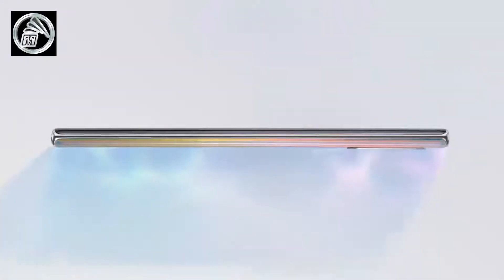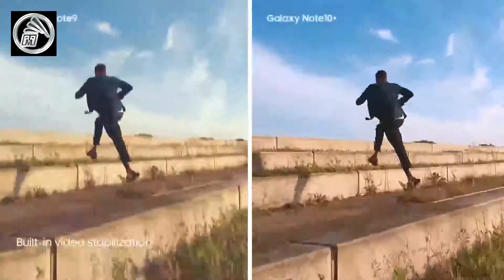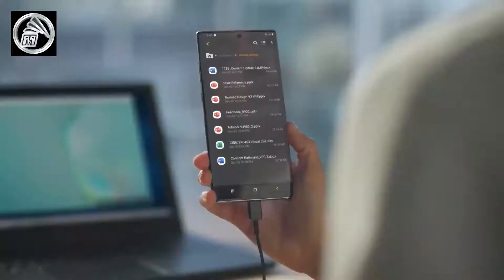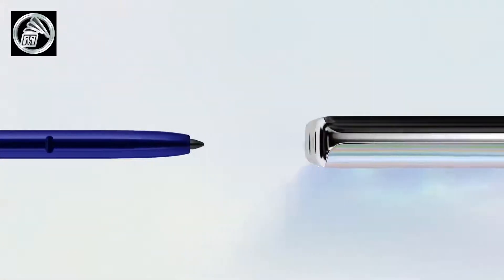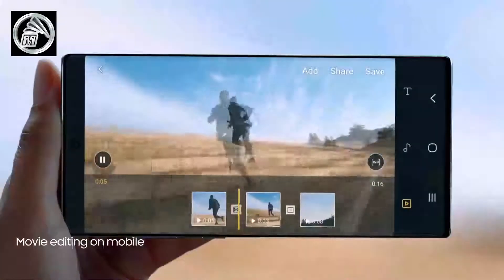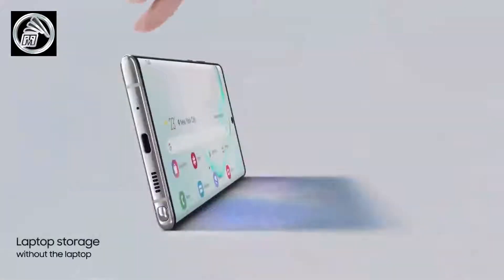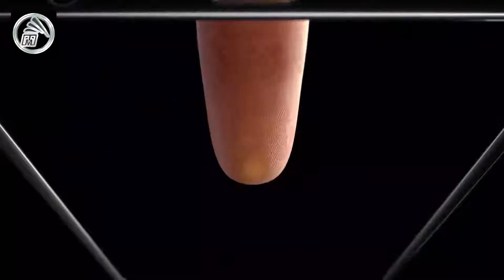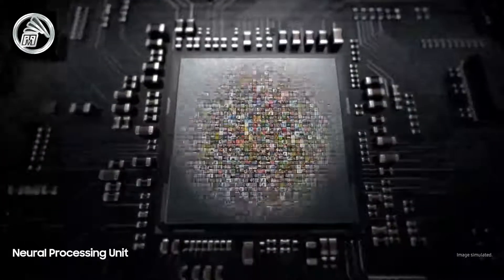Comparison Samsung Galaxy Note 10 + VS Samsung Galaxy S10 +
The video will give you Full Comparison Samsung Galaxy Note 10 Plus VS Samsung Galaxy S10 Plus. All the specs like technology, display, camera, processor, game performance, etc are compared in this video.